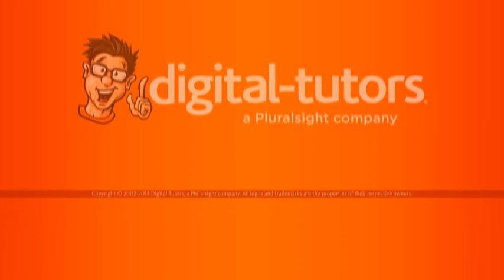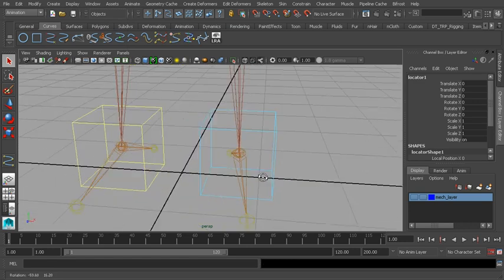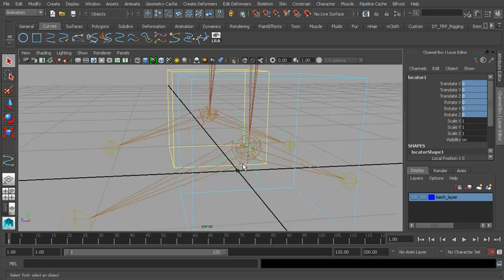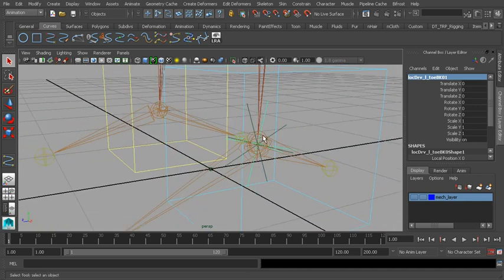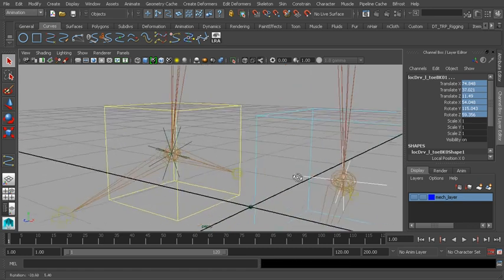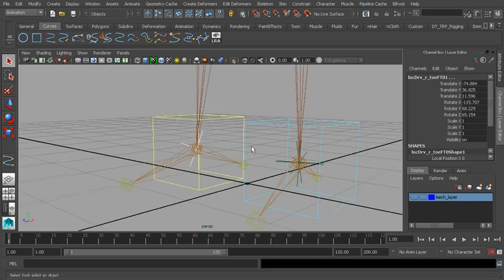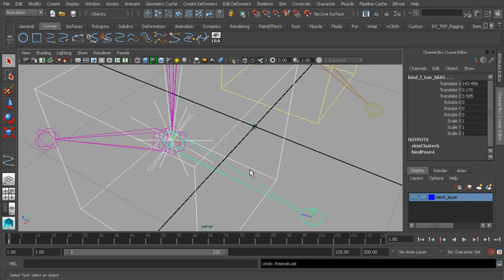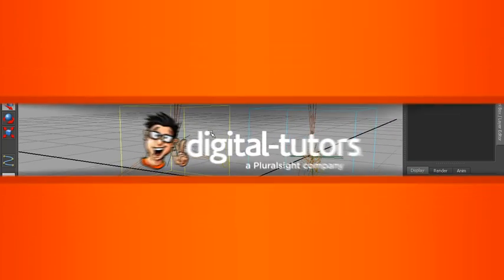Maya Tutorials Introduction to Maya 2015 Tutorial 60